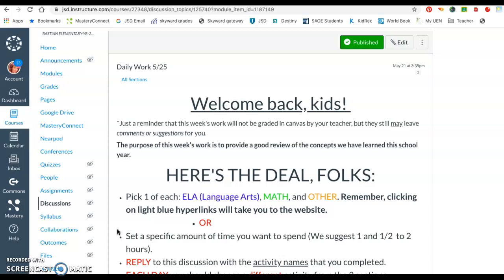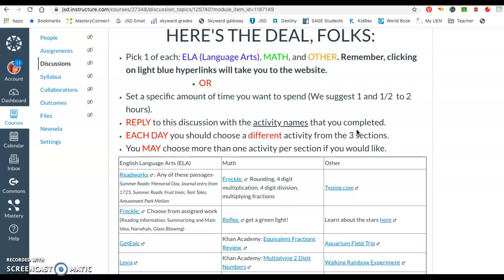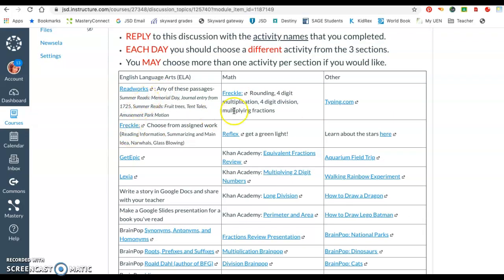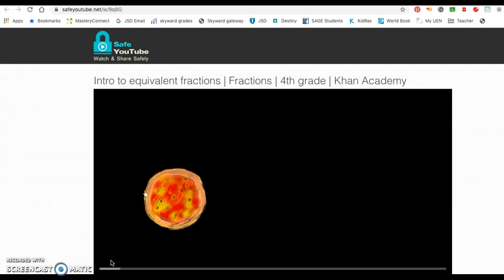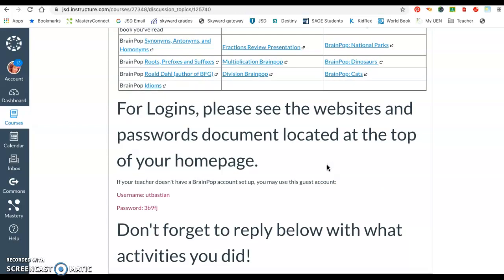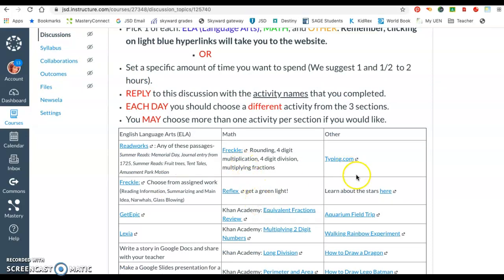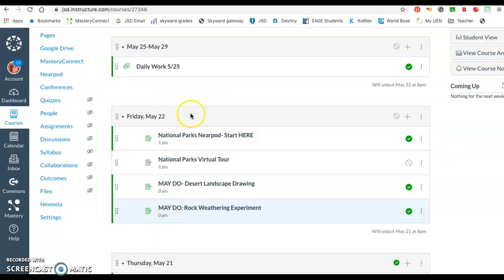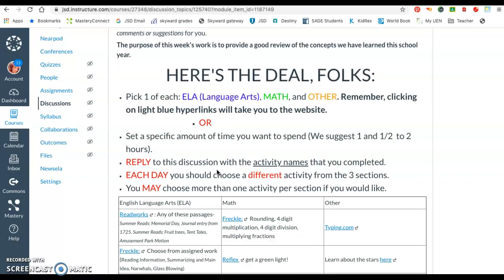Instruction Vid 5/25